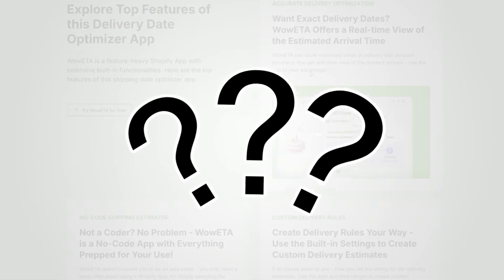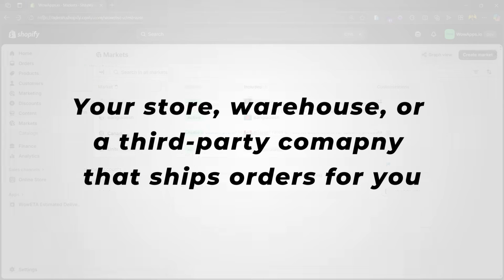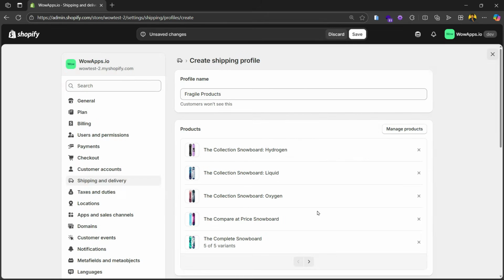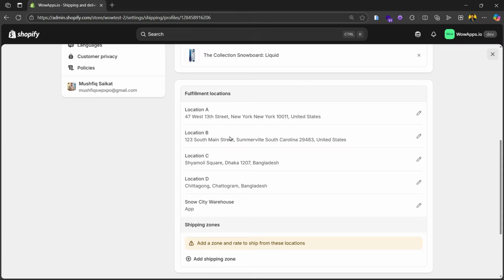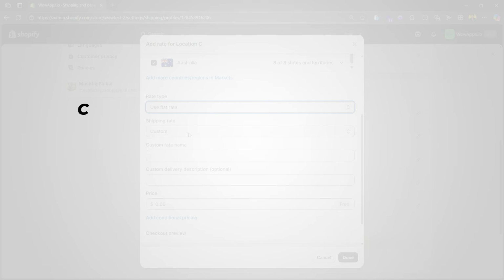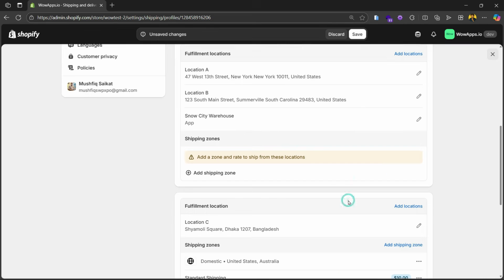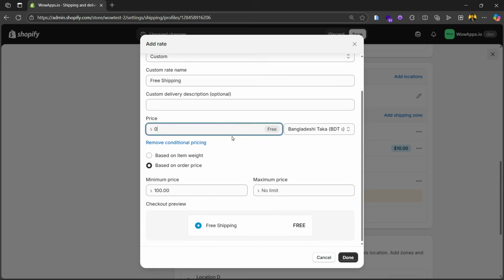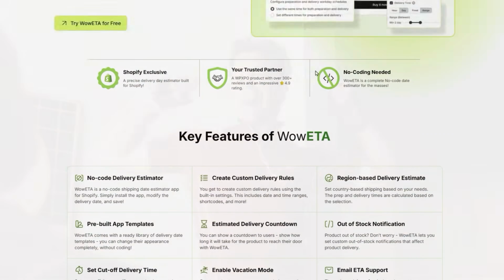How to Set Up Shipping Profiles on Shopify (Updated Method 2025)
Stop confusing customers with the wrong shipping rates! Learn the updated 2025 method for setting up Shopify Shipping Profiles in this simple, step-by-step tutorial. We'll make Shopify shipping easy, even if you're a complete beginner.

You know that setting up shipping is crucial for your Shopify store, but you're still struggling to get the rates right, aren't you?
Let's face it – the settings can be confusing, especially with 'Shopify Markets' and 'Fulfillment Locations' in the mix. If you get it wrong, you could lose sales or, even worse, lose money on shipping.

That's exactly why we made this video. We'll show you the simple, clear 2025 method to create custom shipping profiles for different products. We'll set up zones, rates, and conditions together so you can finally have full control over your checkout experience.

➡️ The Video Covers:

✅ What Shopify Shipping Profiles are (General vs. Custom)
✅ The critical difference between Fulfillment Locations & Shopify Markets
✅ How to create a new custom shipping profile step-by-step
✅ Setting up shipping zones and grouping your fulfillment locations
✅ How to add flat, free, and conditional shipping rates (like "Free over $100")
✅ How to remove a location that no longer ships certain products